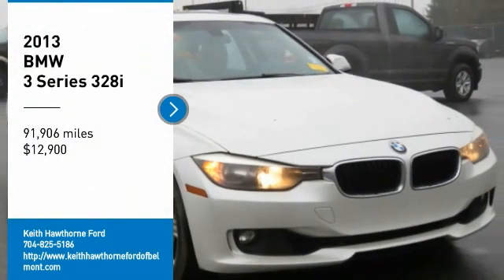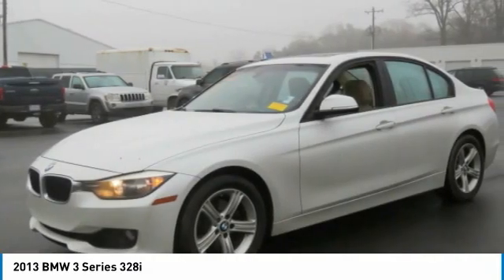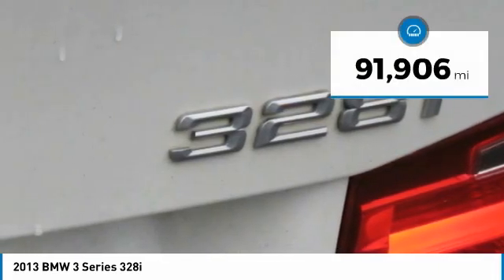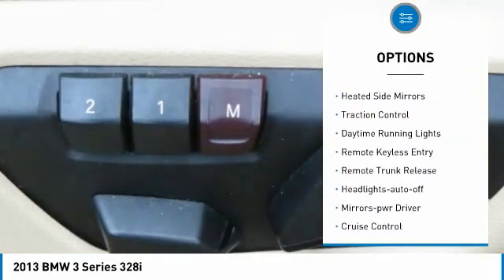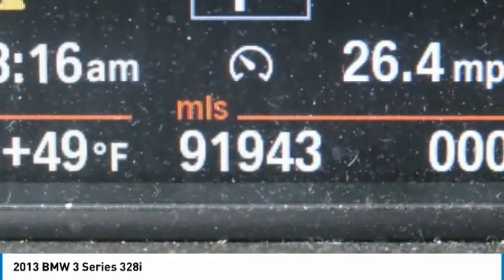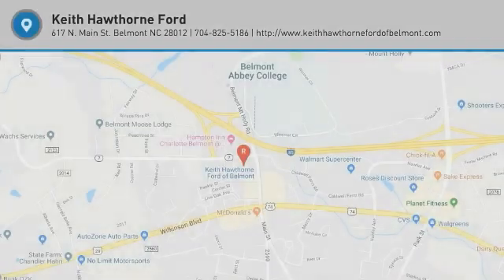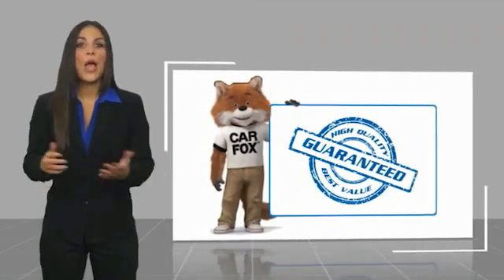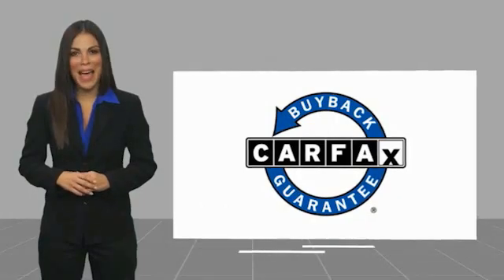2013 BMW 3 Series T08197XB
2013 BMW 3 Series 328i

617 N. Main St.

PRICE DROP FROM $14,900, EPA 34 MPG Hwy/22 MPG City! 328i trim, Alpine White exterior and Venetian Beige interior. Excellent Condition. iPod/MP3 Input, Bluetooth, CD Player, Alloy Wheels, Turbo, Rear Air, Serviced here, Non-Smoker vehicle. KEY FEATURES INCLUDE: Rear Air, Turbocharged, iPod/MP3 Input, Bluetooth, CD Player. BMW 328i with Alpine White exterior and Venetian Beige interior features a 4 Cylinder Engine with 240 HP at 5000 RPM*. EXPERTS RAVE: CarAndDriver.com's review says Excellent fuel economy, punchy turbo engines, larger inside, stylish exterior.. EXCELLENT VALUE: Reduced from $14,900. MORE ABOUT US: What Does Keith Hawthorne Ford Offer Drivers from Belmont, Charlotte, Gastonia, Shelby, Hickory, Mount Holly, NC, and Fort Mill, SC? Truly Exceptional Customer Service from Every Angle and most importantly the Keith Hawthorne Advantage on all new vehicles and certain used vehicles. Horsepower calculations based on trim engine configuration. Fuel economy calculations based on original manufacturer data for trim engine configuration. Please confirm the accuracy of the included equipment by calling us prior to purchase.